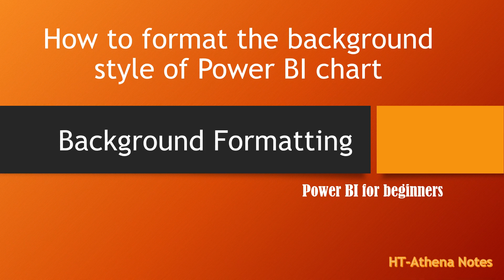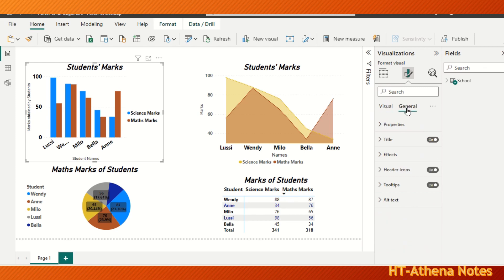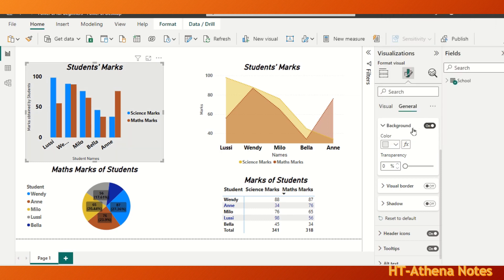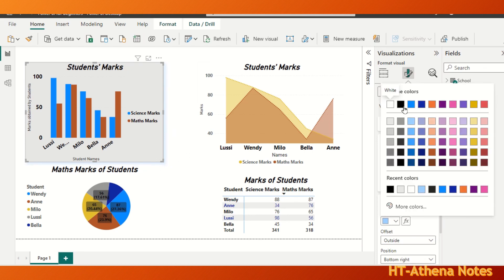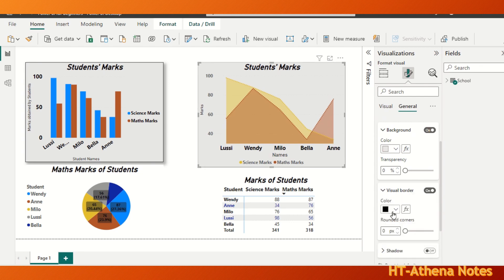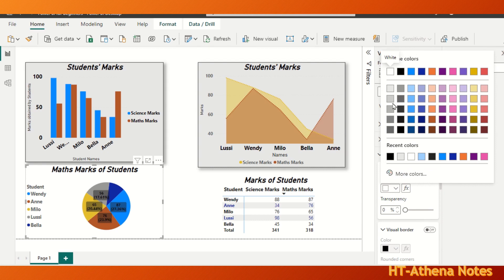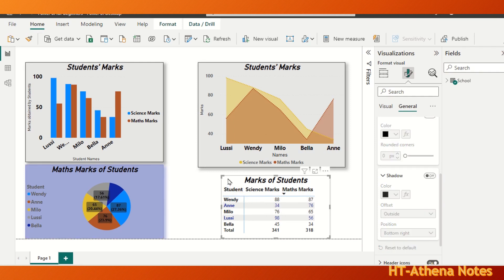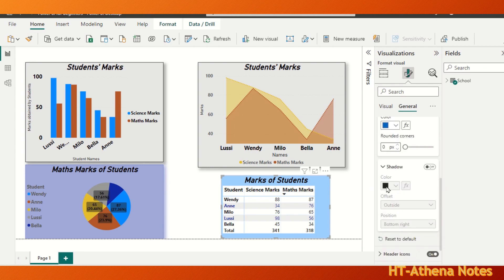Power BI for Beginners, How to change the background color and give shadow border to power BI chart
Power BI is an interactive data visualization software product developed by Microsoft with a primary focus on business intelligence. It is part of the Microsoft Power Platform

How to format background color of power BI chart

To make changes in the background chart color, go to the Format pane and select Data colors. You will see that blue is the default color. There are various options to change the color. You can select from the available options, or click on Custom color to select a custom color.

How to format the border color in power BI chart

To make changes in the border  color, go to the Format pane and select border colors. You will see that blue is the default color. There are various options to change the color. You can select from the available options, or click on Custom color to select a custom color.

How to give shadow effect to the boarders

Make the shadow filed enabled as you see in the video. And choose the best matching color for you to be selected as border  shadow color in power BI charts.